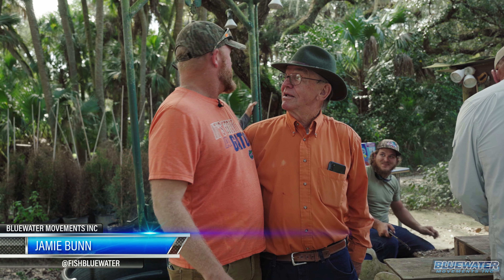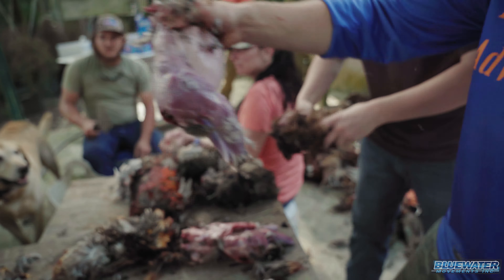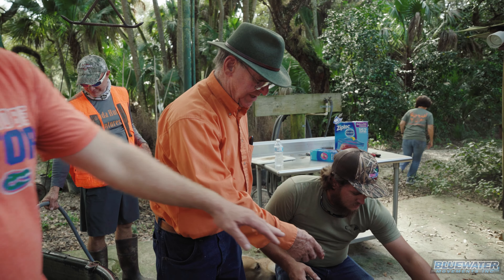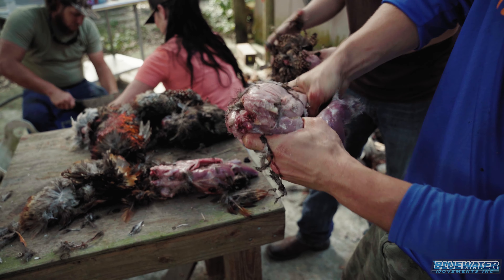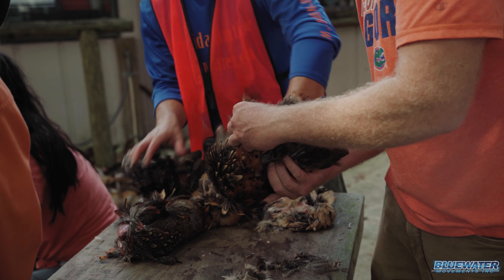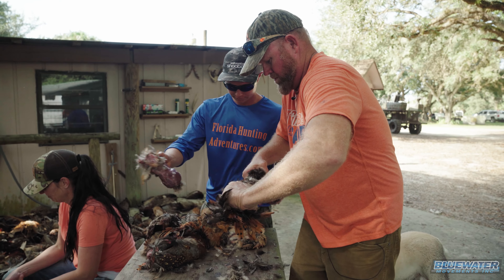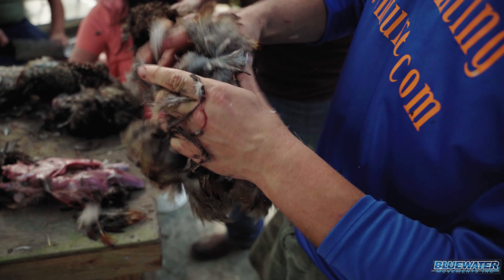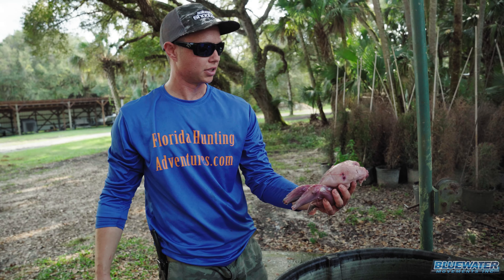How to Skin and Clean a Pheasant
Wild game are some of the most delicious and nutritious protein sources on the planet. When it comes to winged wild game, Pheasant is one of my favorites to eat. But how do you clean one? In a previous video, I had the opportunity to participate in my first ever tower shoot at Florida Hunting Adventures in Okeechobee, FL and it was an absolute blast. Our group knocked down over 200 birds. that's a lot of pheasant to clean! The second of two first's in one day was my own personal education on how to clean a pheasant by the expert guides and staff at Florida Hunting Adventures. The same technique can be applied to other small and medium size game birds like dove and quail.